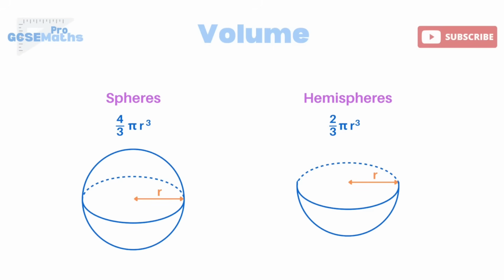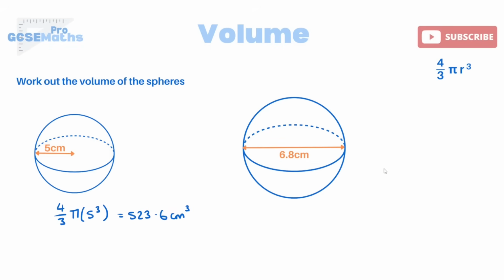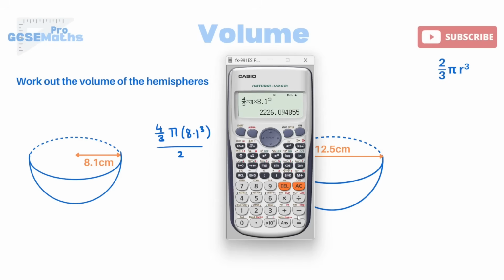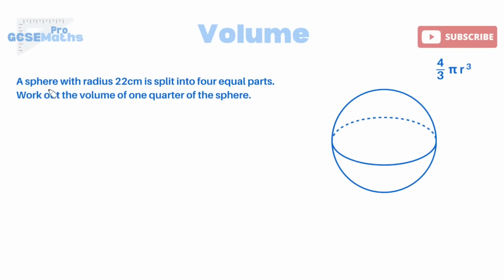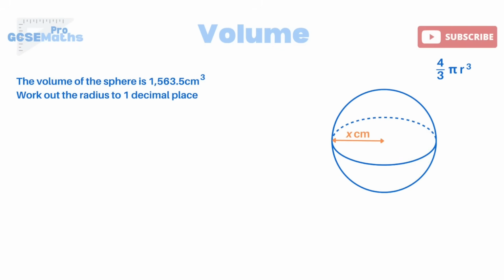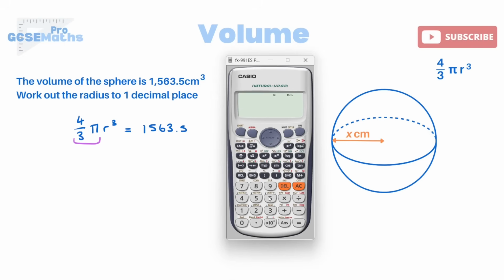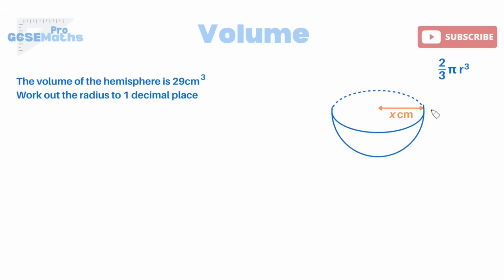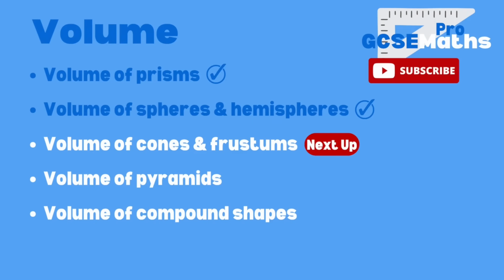Volume of Spheres & Hemispheres | GCSE Maths Pro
In this video we go over how to work out the volume of spheres and hemispheres using the radius and diameter. We also look at how to use the volume to work backwards and find the radius.

Includes loyalty badges, custom live stream emojis & early access to videos!

⏱️Timestamps⏱️
0:00 Intro
0:07 Formula
1:04 Q1a. Volume of sphere (radius)
1:38 Q1b. Volume of sphere (diameter)
2:39 Q2a. Volume of hemisphere (radius)
3:30 Q2b. Volume of hemisphere (diameter)
4:15 Q3. Volume of ¼ sphere
5:26 Q4. Work out the radius (sphere)
7:38 Q5. Work out the radius (hemisphere)